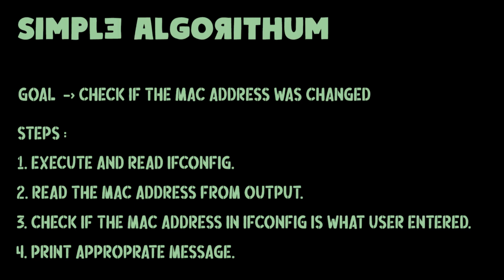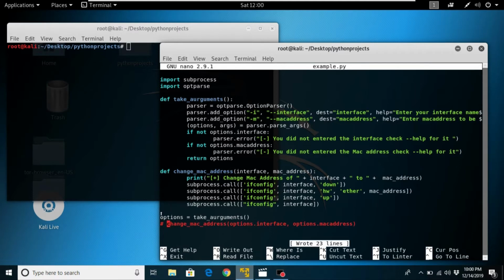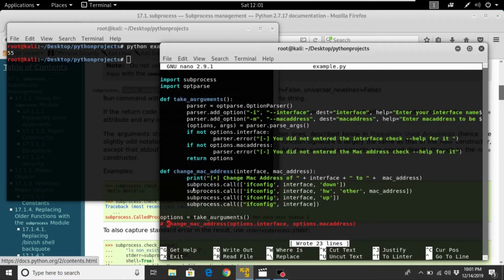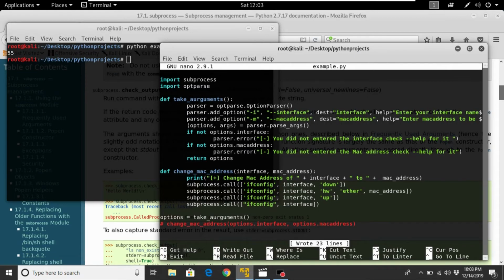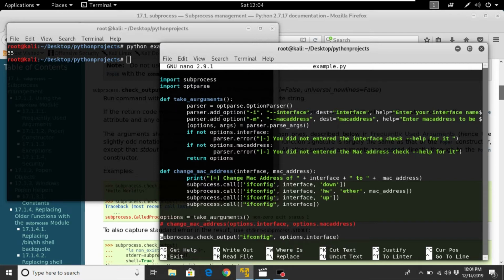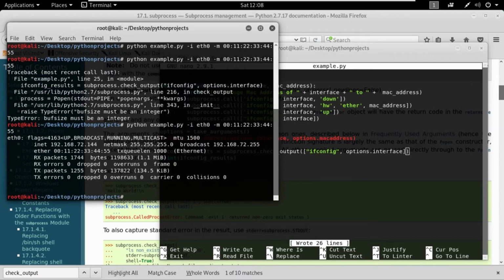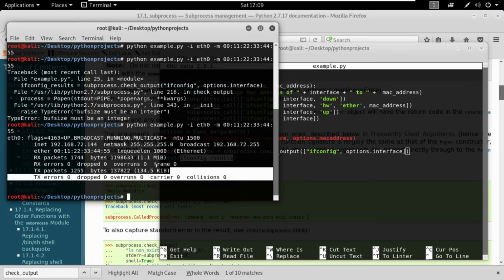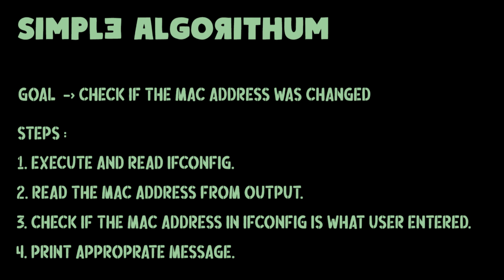Python for ethical hackers - Reading Output Returned By System Commands - Python Basics